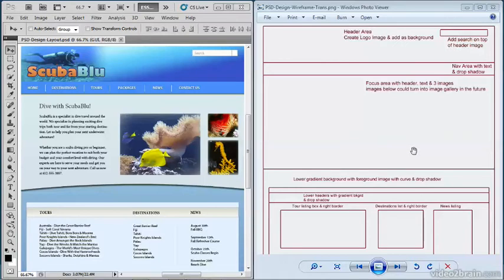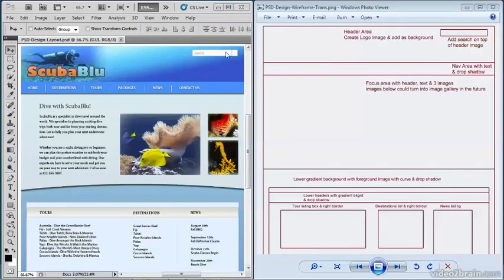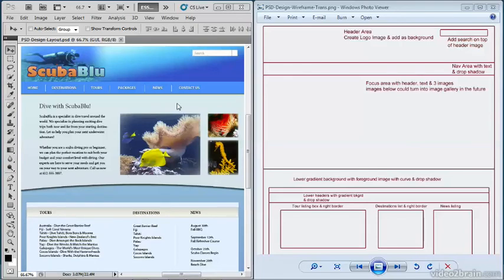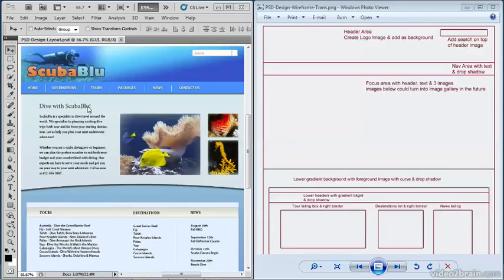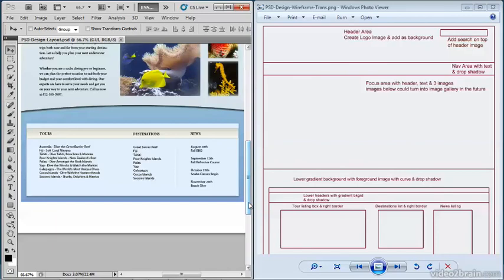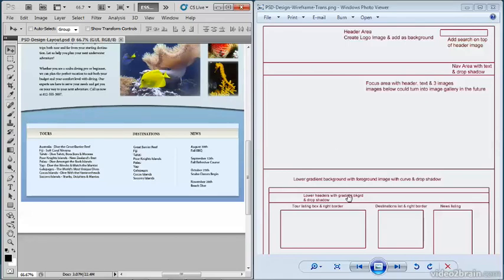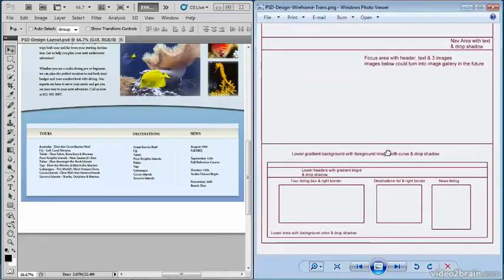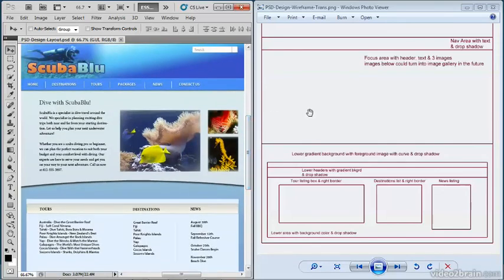Web page Page lay out part 01